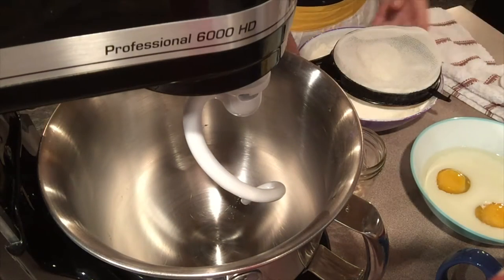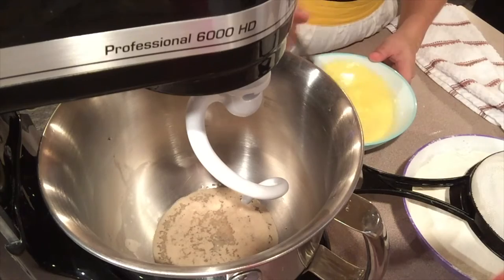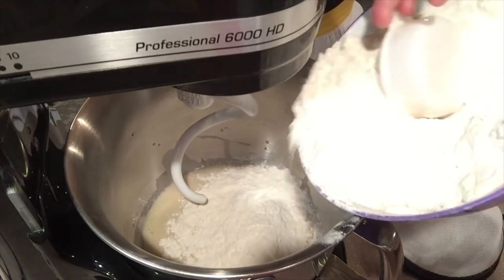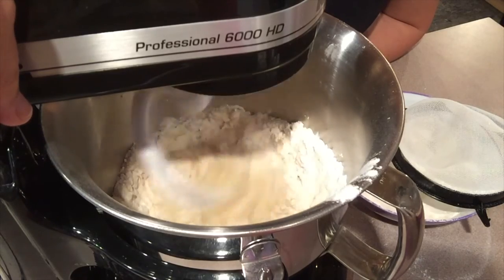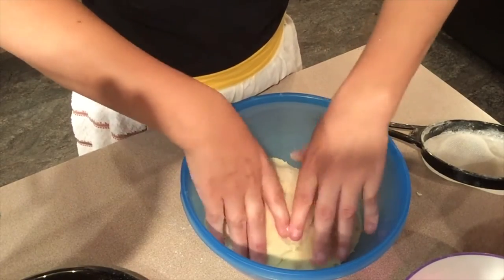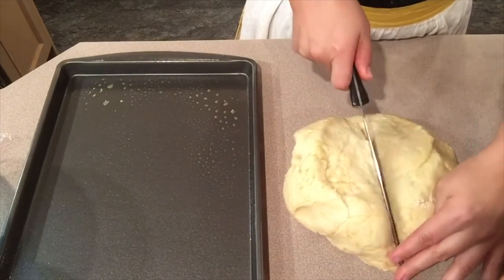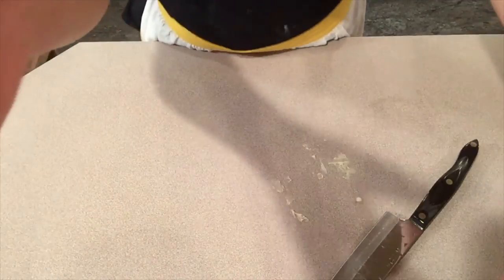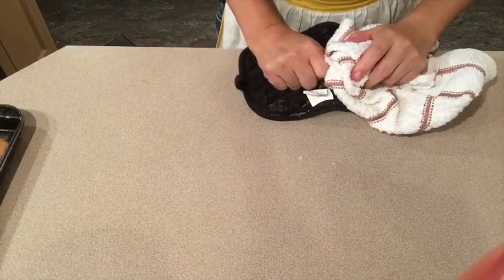Auntie Amanda's Kitchen Bread Bowls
Hello everyone, in this video you will be able to see how to make homemade bread bowls. I am not a professional baker. I love to cook for my family and friends. This particular recipe was found on pinterest and I tried it out and liked it very much so I hope you do too.